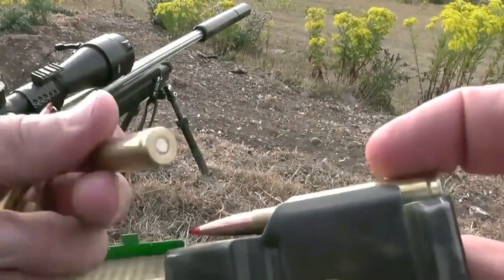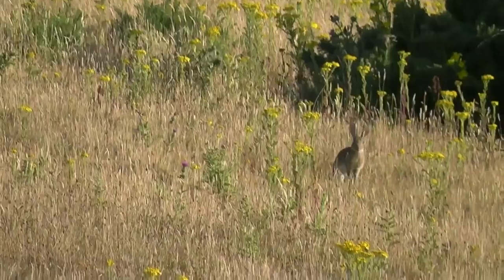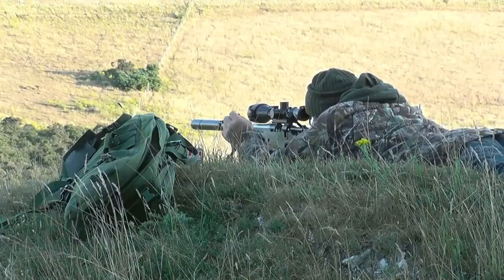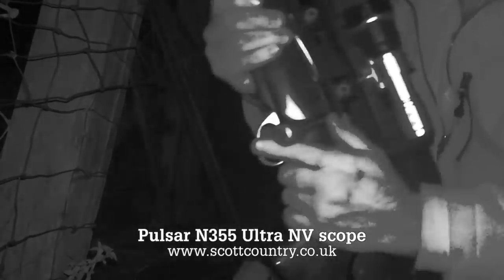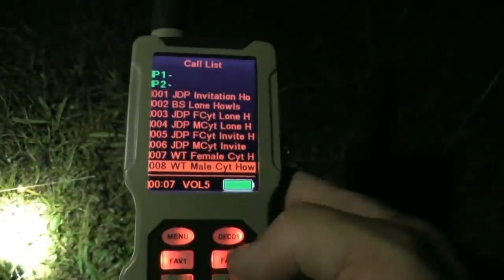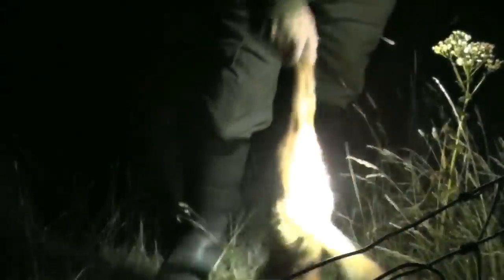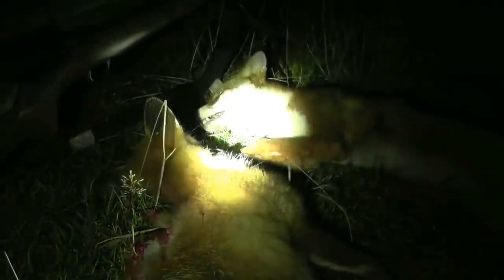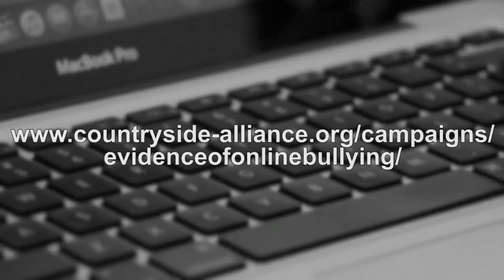The Shooting Show – Day and night fox control with Mark Ripley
Long-range foxing supremo and Sporting Rifle Magazine contributor Mark Ripley is out on a protracted foxing mission on the South Downs. First, he’s out in the daytime, waiting out for a fox from a well-chosen vantage point. But his work’s not done yet and he’s out at night too, grabbing the caller and Pulsar thermal imager and trying to bring in Charlie under the cover of darkness.